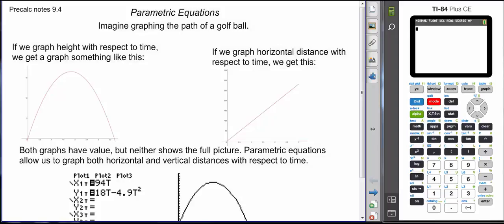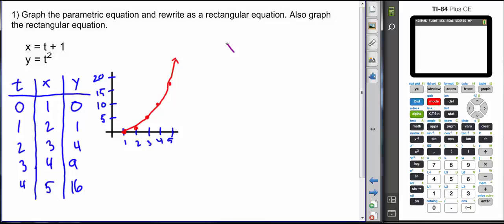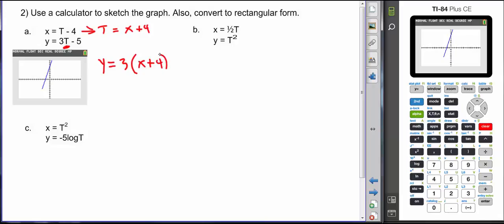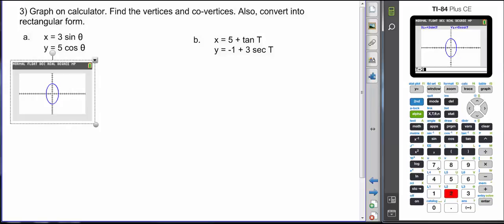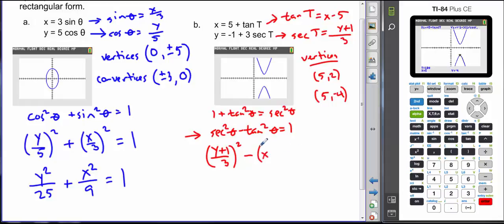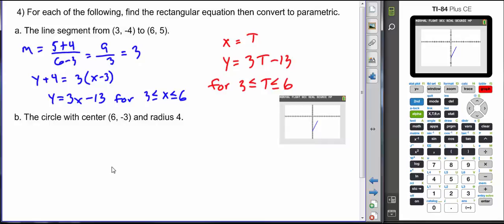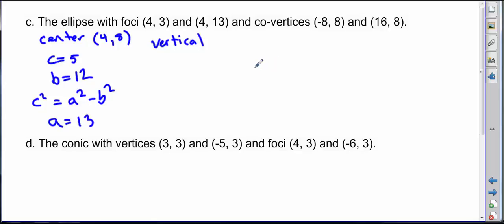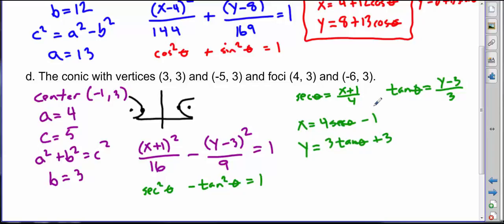Precalc lesson 9.4